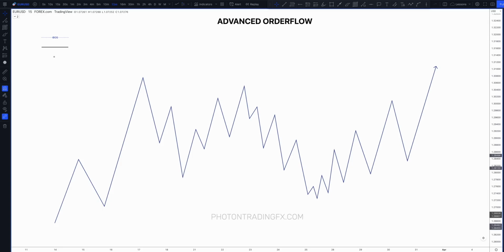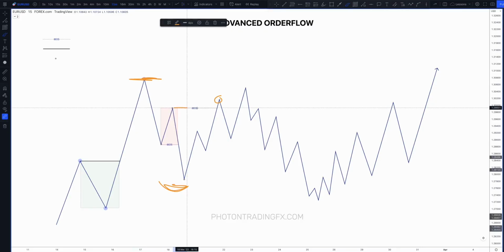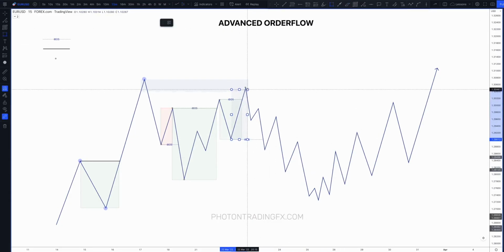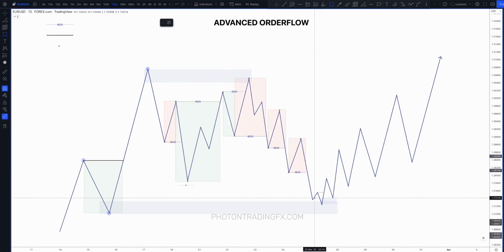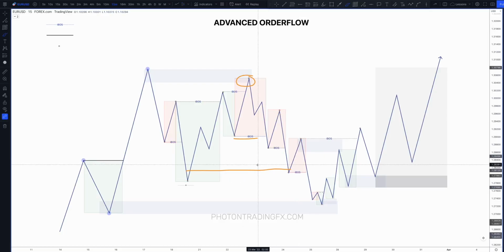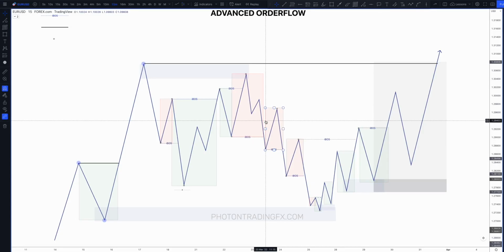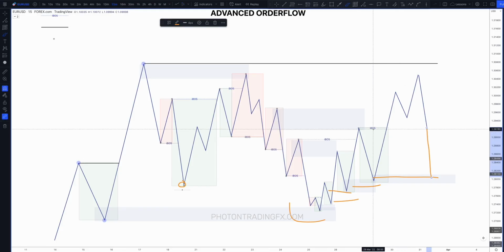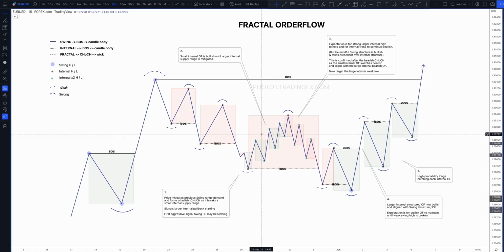Advanced Orderflow OF 3